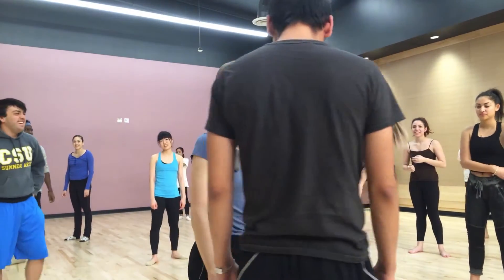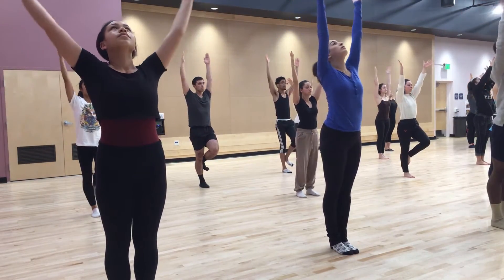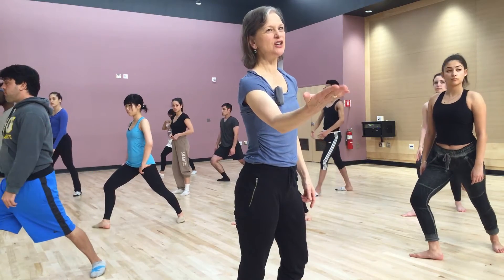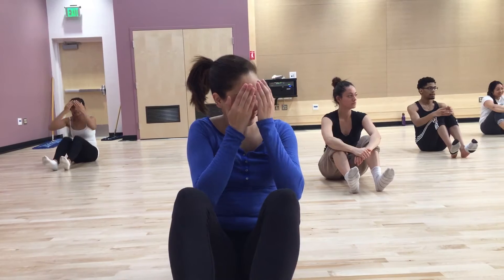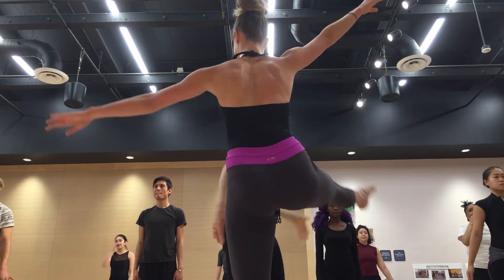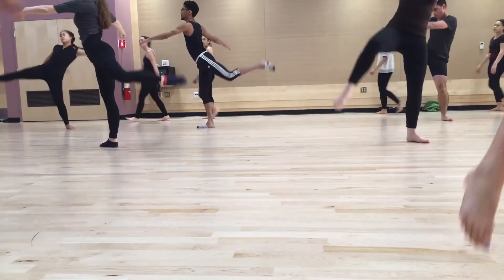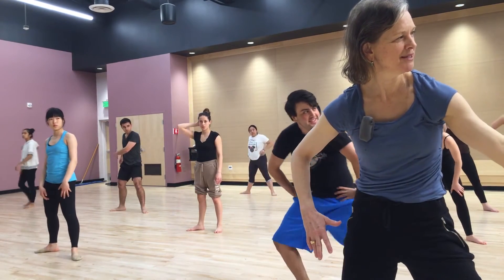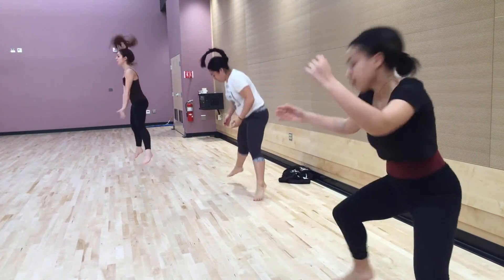Modern moves at San Francisco State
A peek into a modern dance class with professor and director of University Dance Theatre, Cathleen McCarthy.